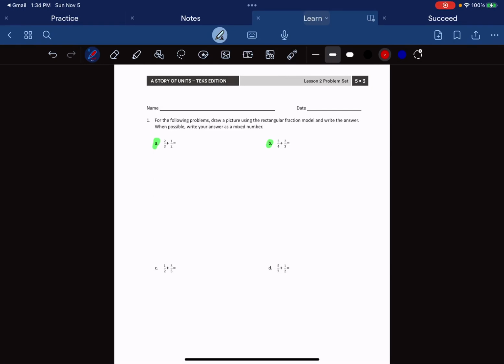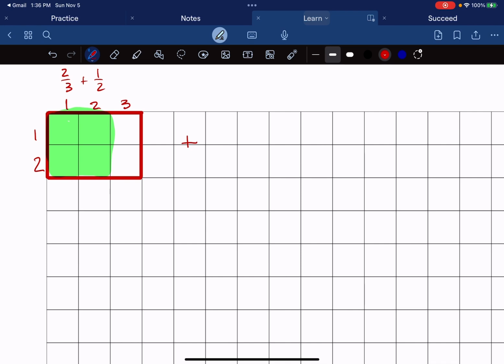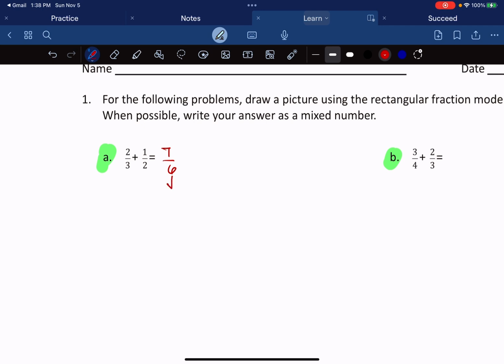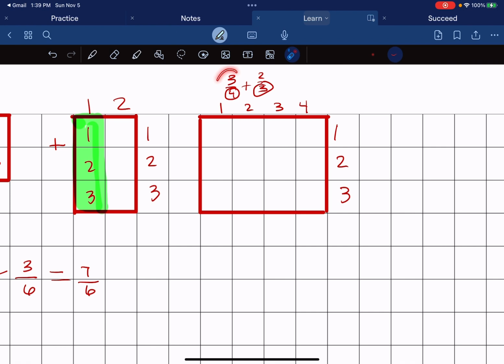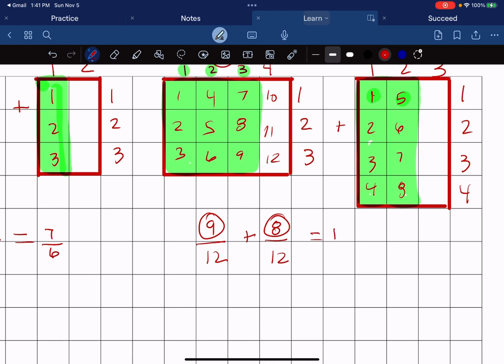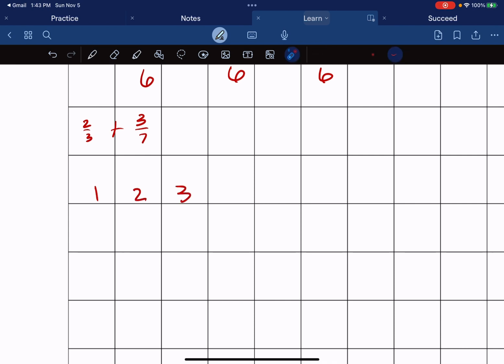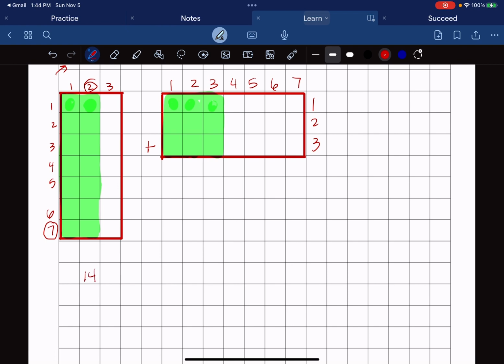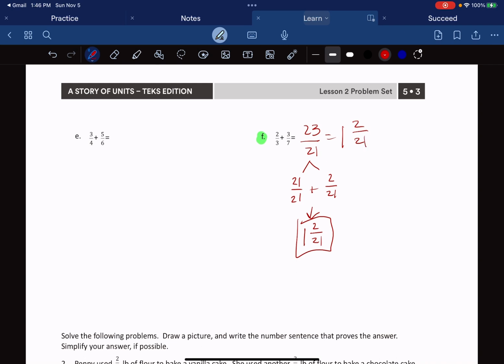Module 3 Lesson 2- 5th Grade Math Eureka Texas